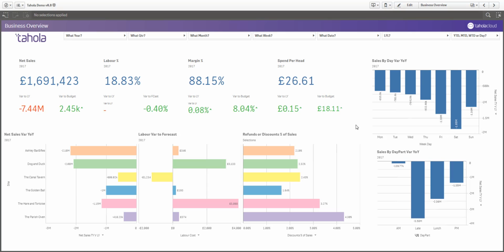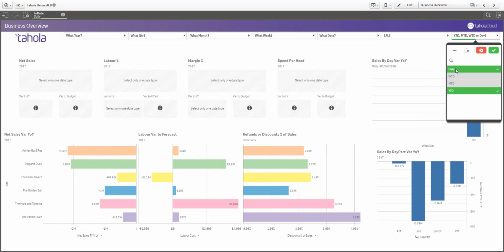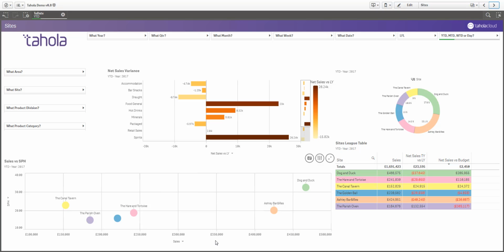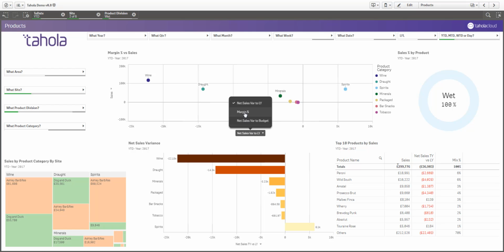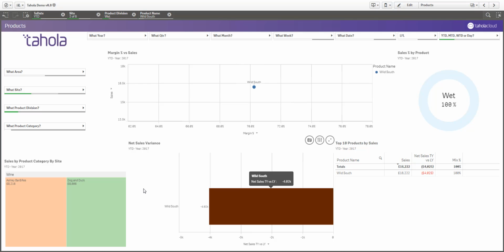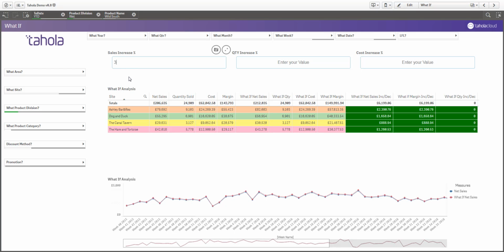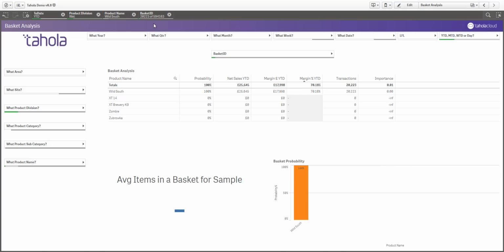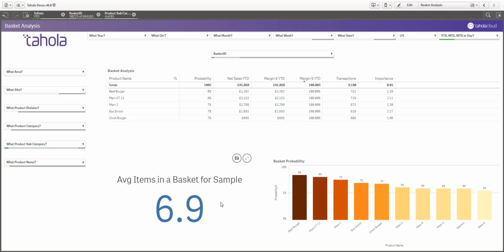Demonstration: TaholaCloud - The sky is not the limit